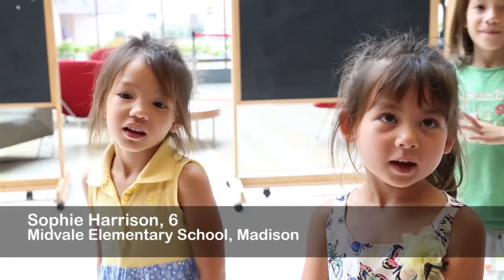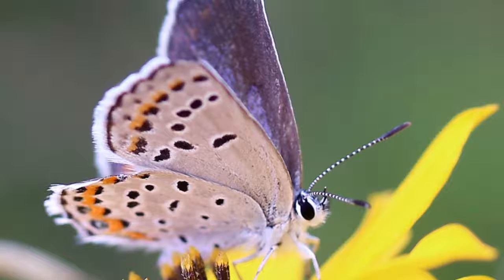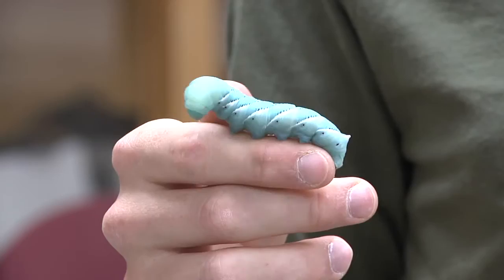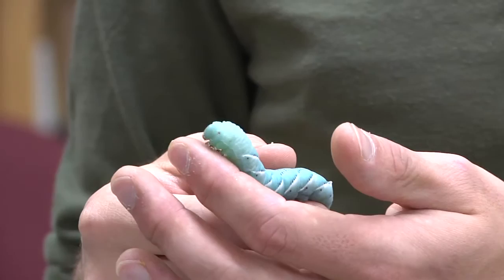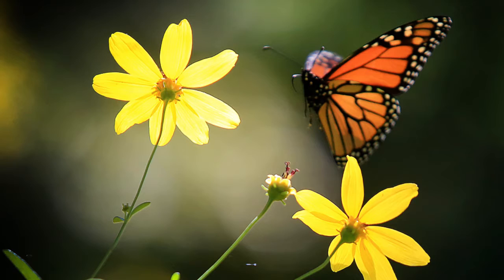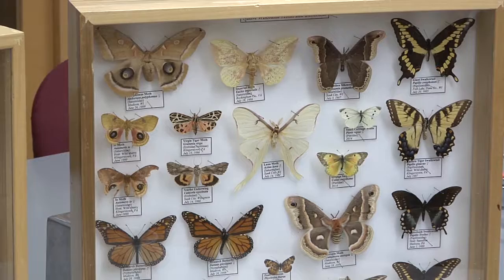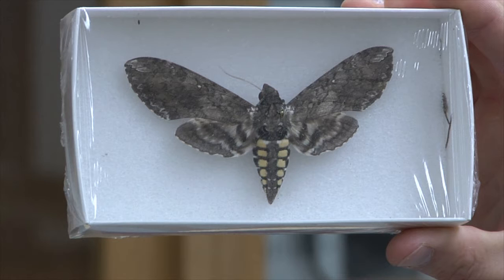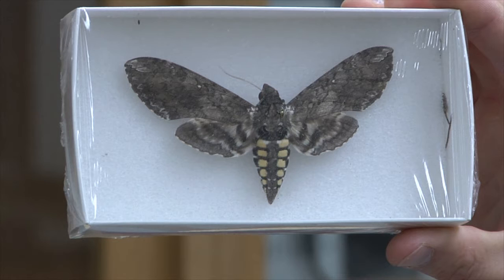Blue Sky Science: Why do butterflies stay in a cocoon and for how long?